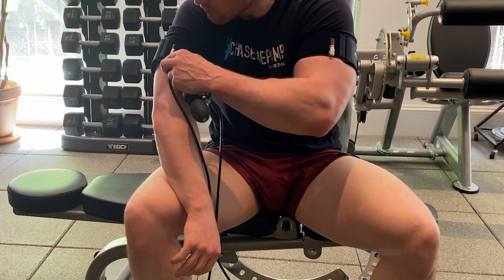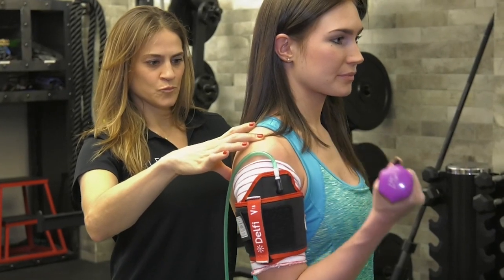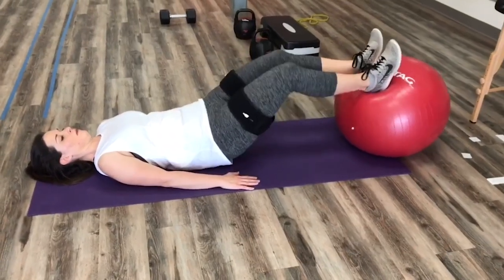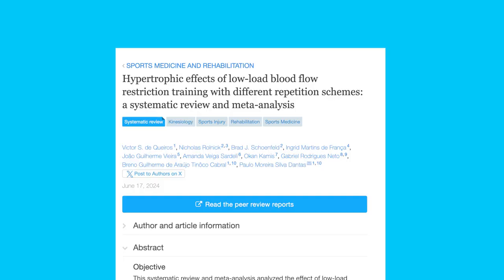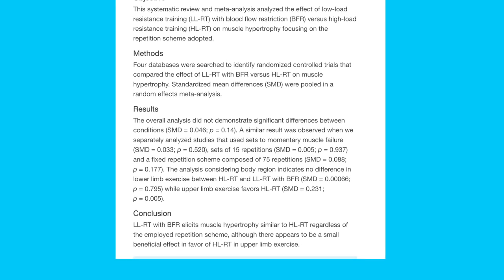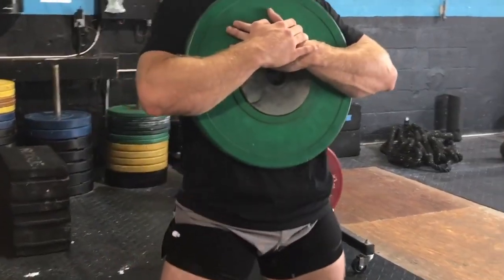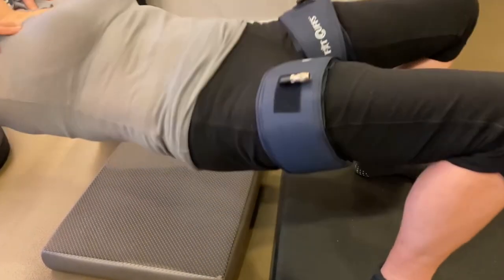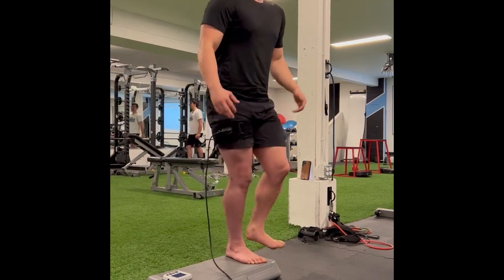Hypertrophic effects of low-load blood flow restriction training with different repetition schemes